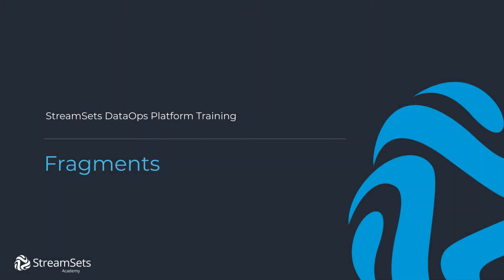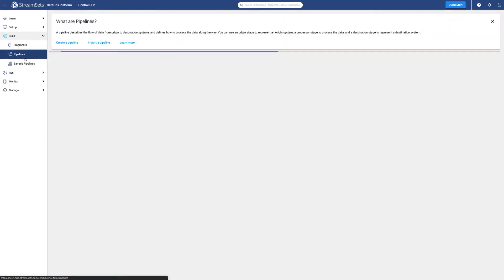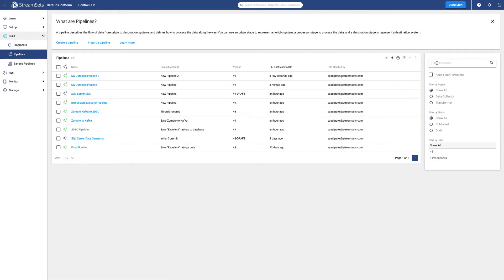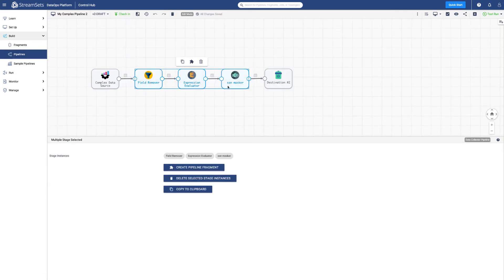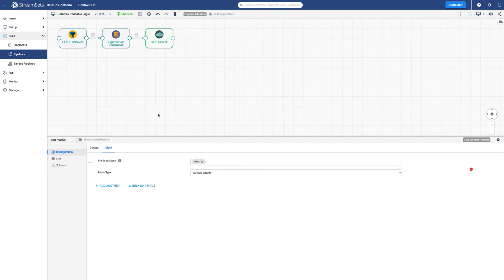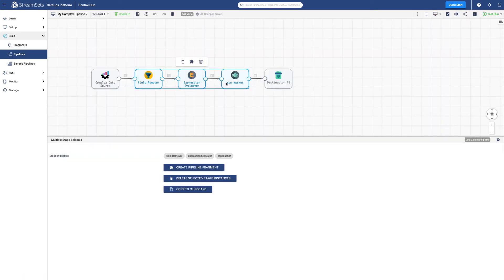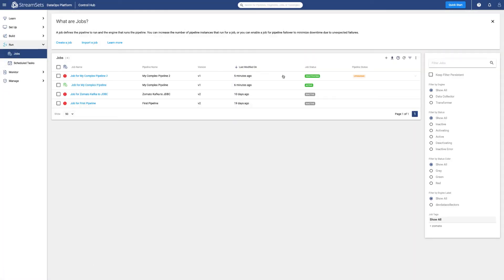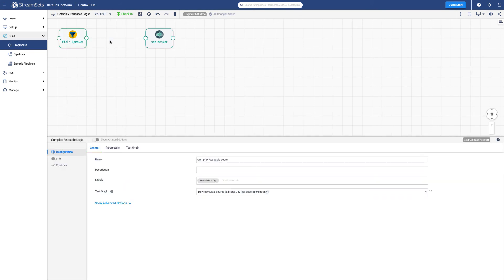Pipeline Fragments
Learn how to use pipeline fragments to reduce development time in the StreamSets DataOps Platform.